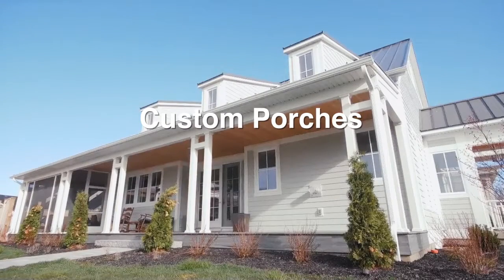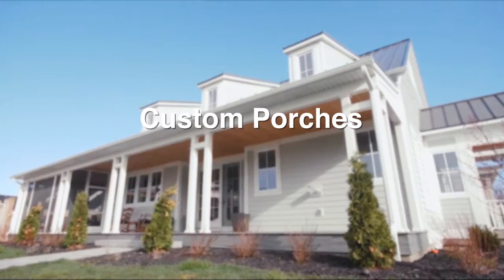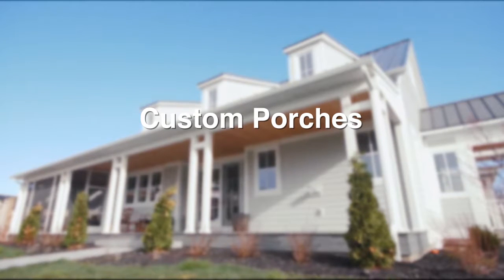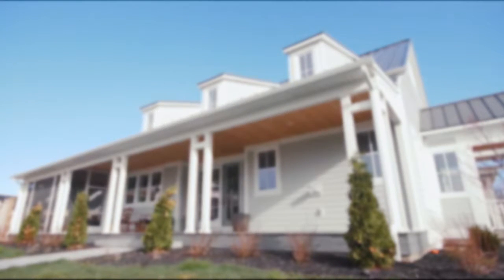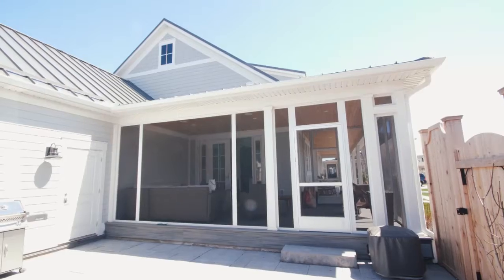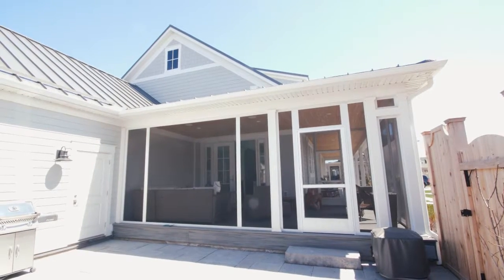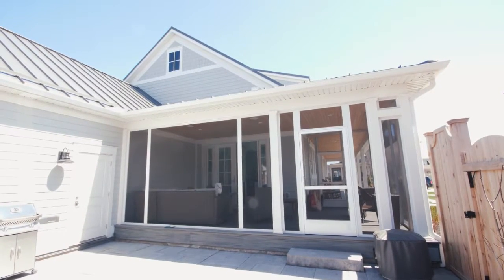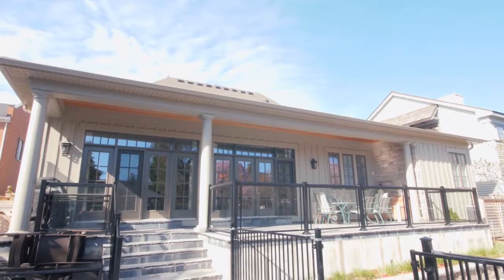Gatta Homes Porches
Large porches are always part of our design in Niagara on the Lake. They have full foundations underneath to assure the never move.